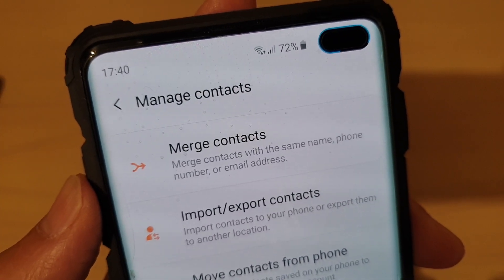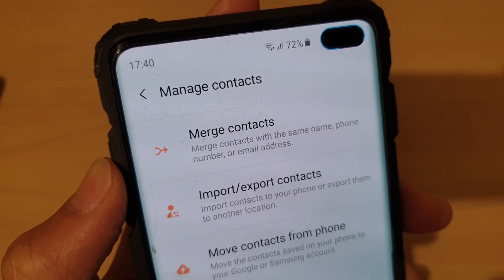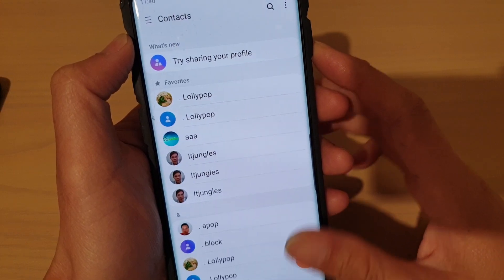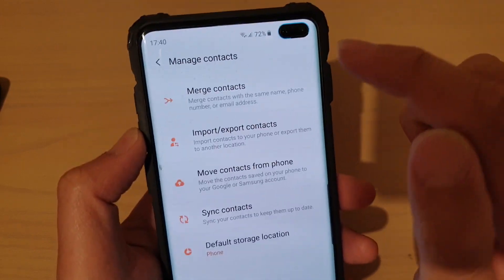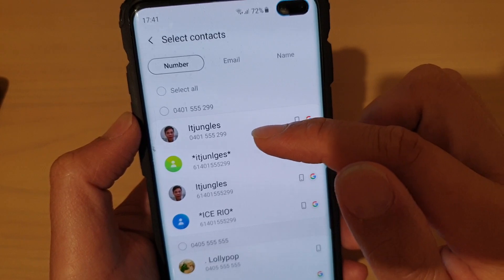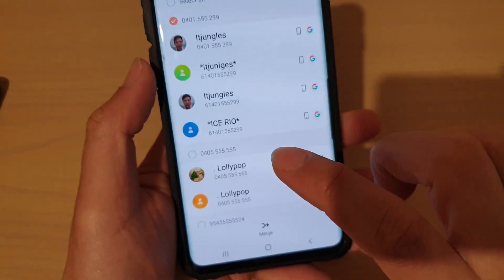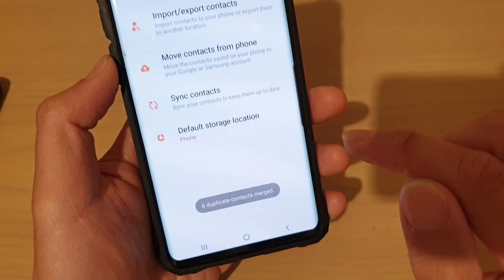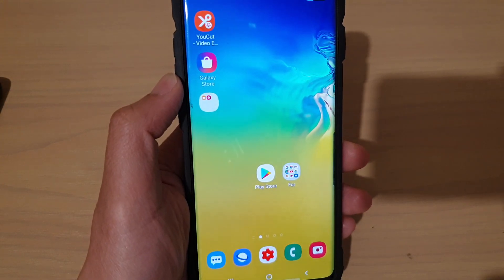Galaxy S10 / S10+: How to Merge Contacts With Duplicate Record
Learn how you can merge contacts with duplicate record on Samsung Galaxy S10 / S10+ / S10e.